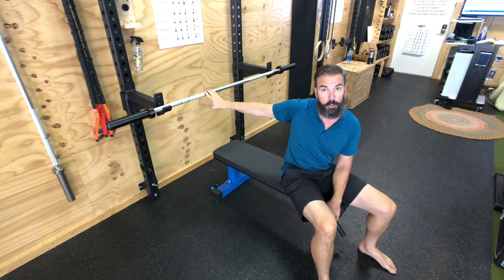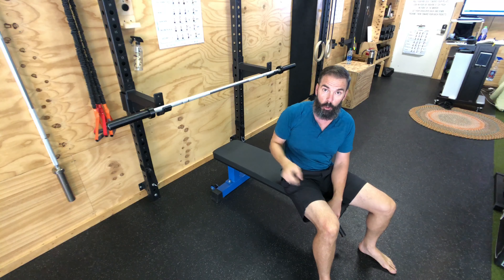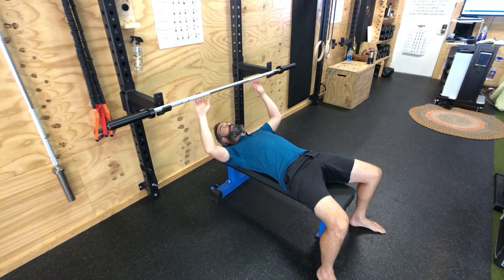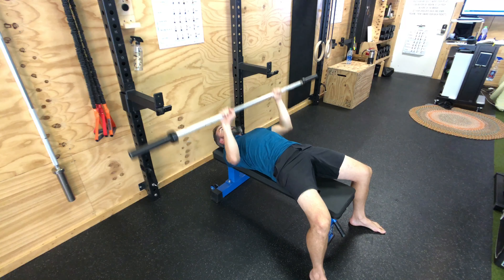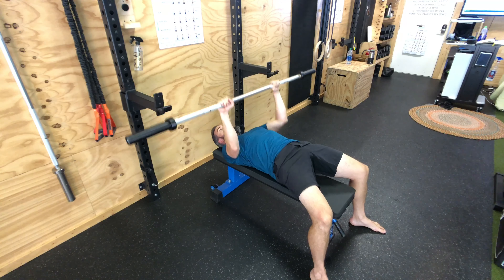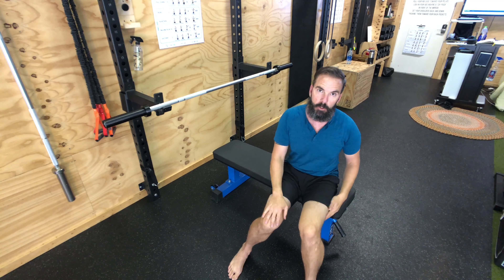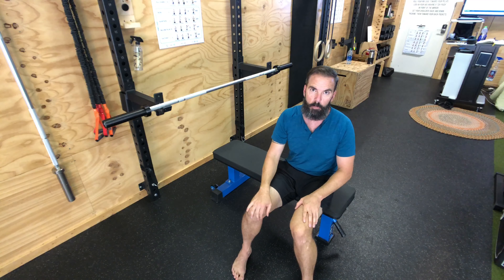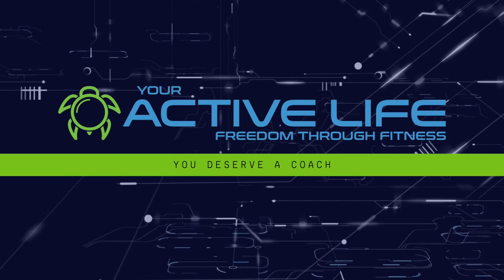Close Grip Bench Press